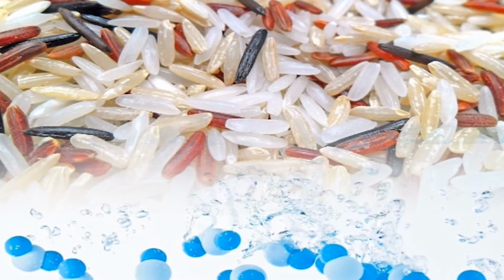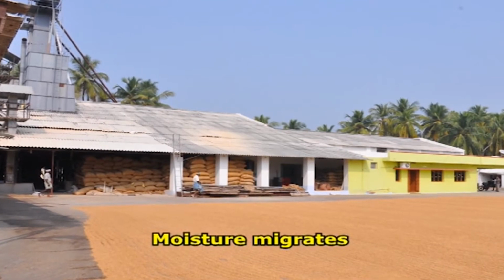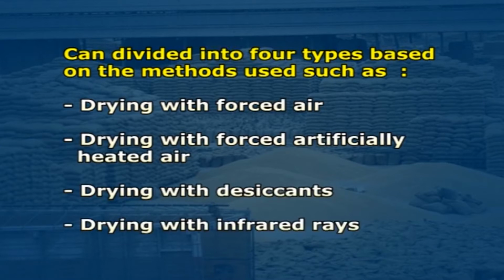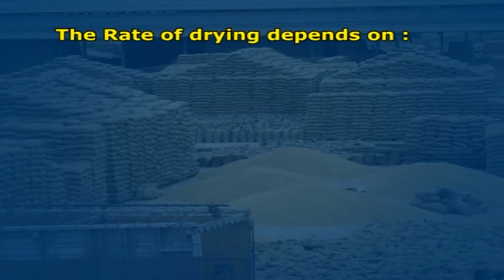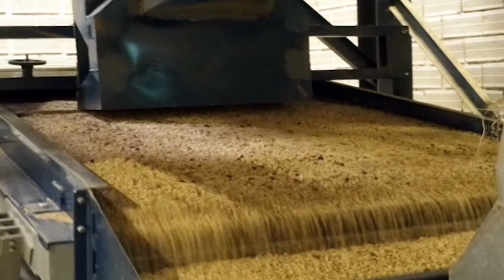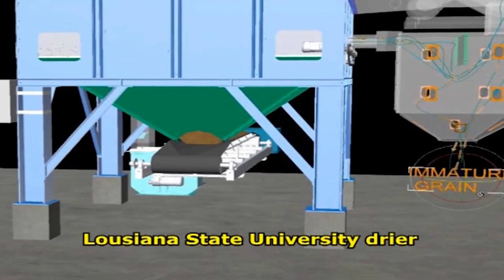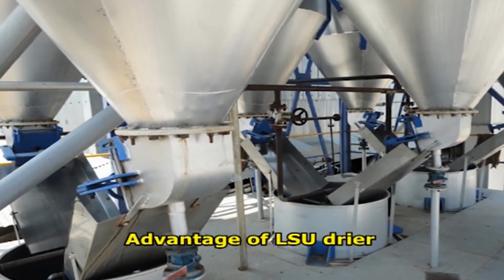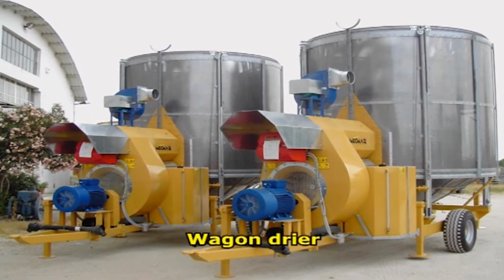Module 20 - Post harvest handling of seeds - Threshing methods - Drying methods